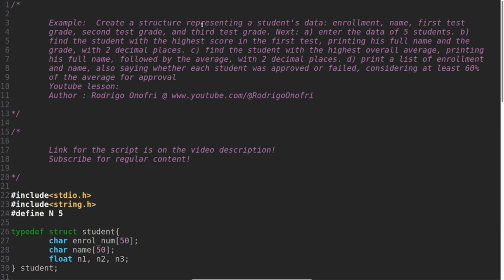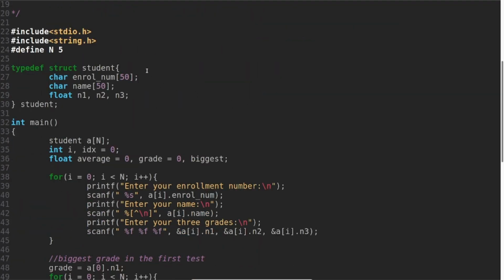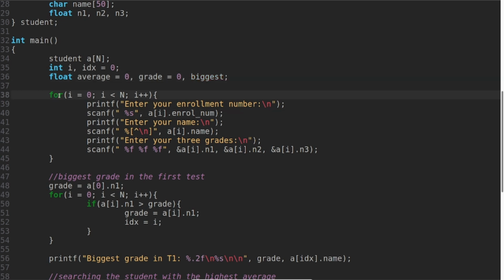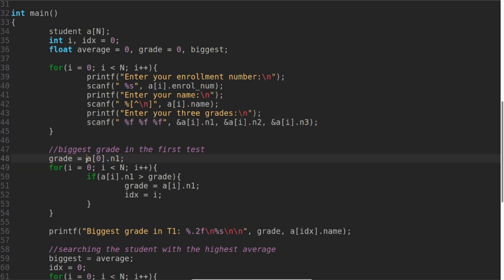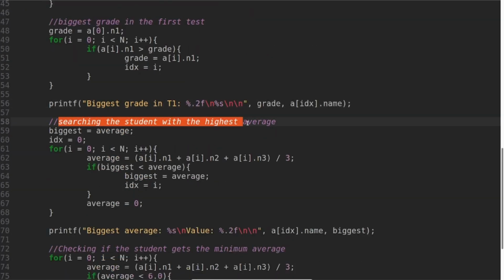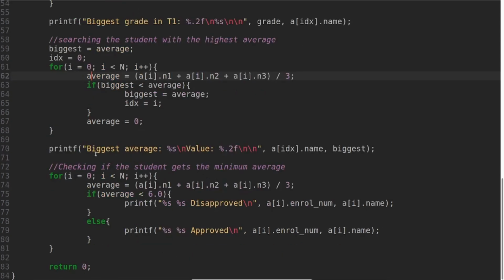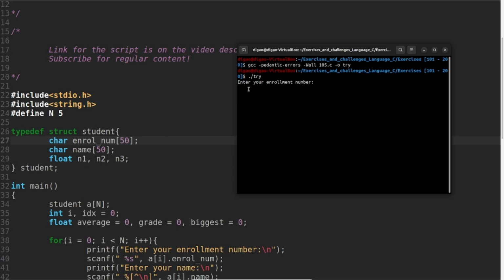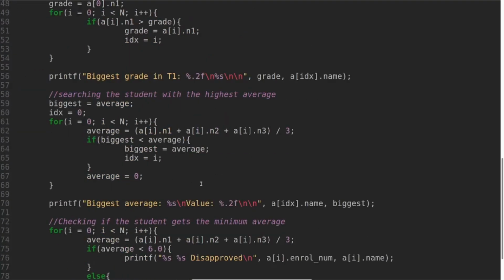#105 Using a typedef struct to store a student's data + four tasks on C language